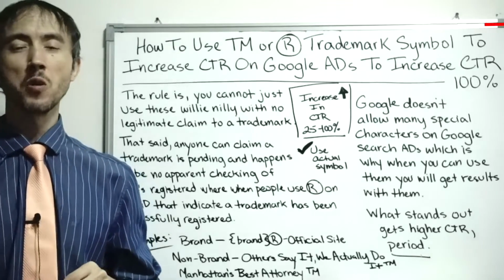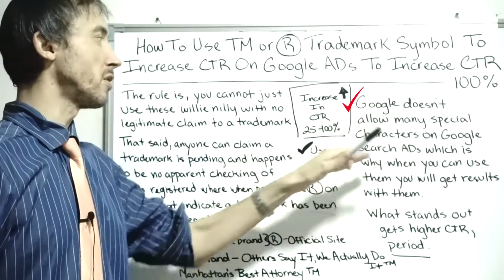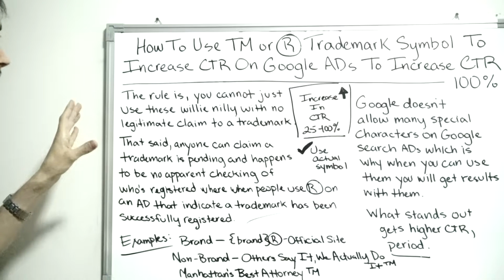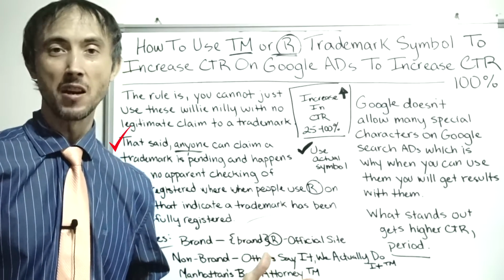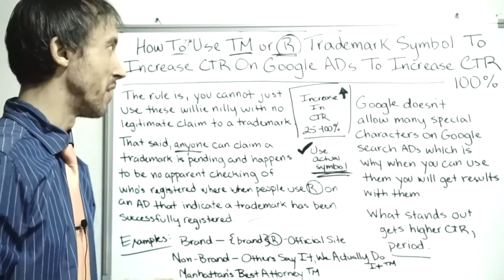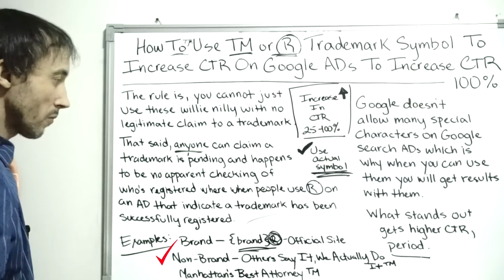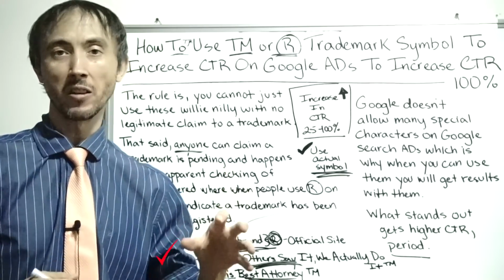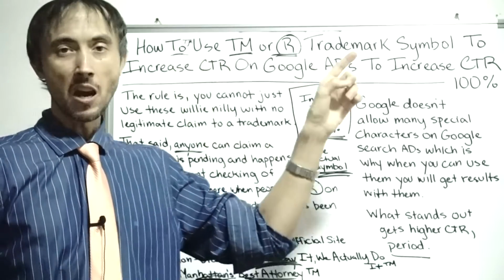🚀 How To Use ‘TM’ or ‘R’ Symbol To Increase CTR On Google ADs – How To Increase CTR 100%!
These 2 special characters will increase the CTR of your Google Ads massively, even if your products/services are not trademarked!💥
Here is several examples where I did just that.

Timestamps:
3:20 Google doesn't allow many special characters...
4:34 What stands out gets CTR, period
6:45 The rule is, you cannot just use these willie nilly...
7:24 That said, anyone can claim a trademark...
15:55 Examples